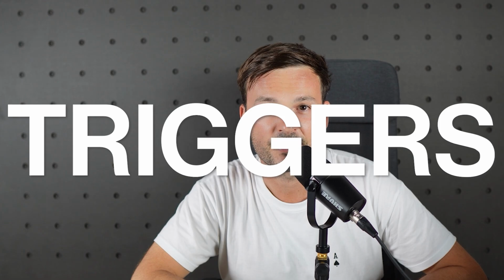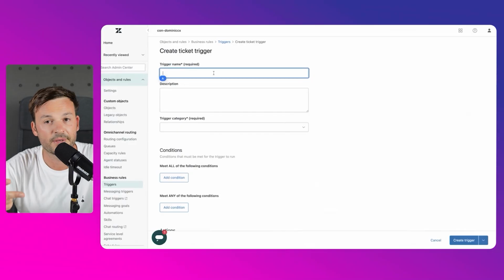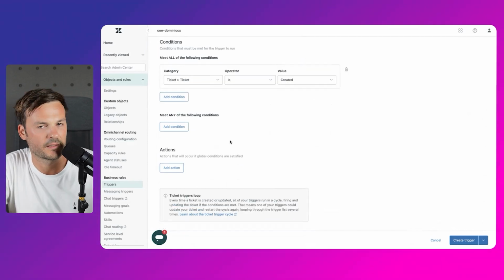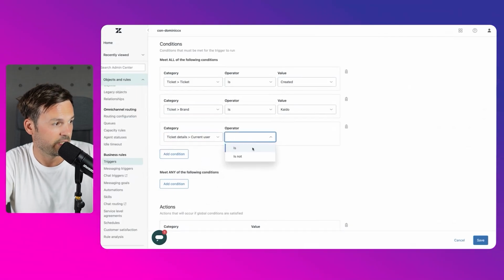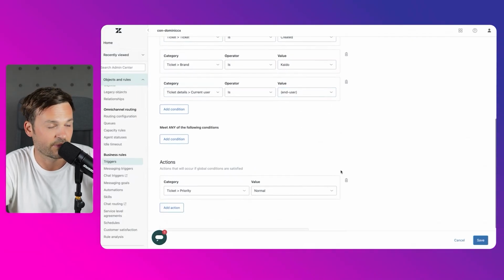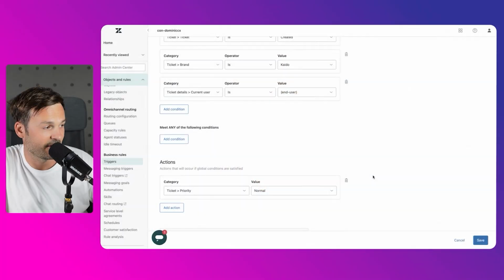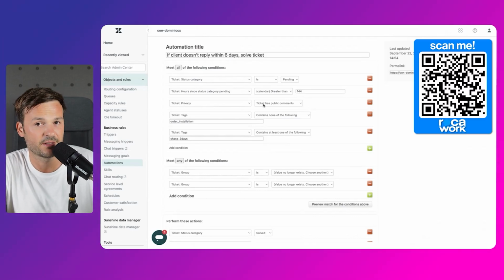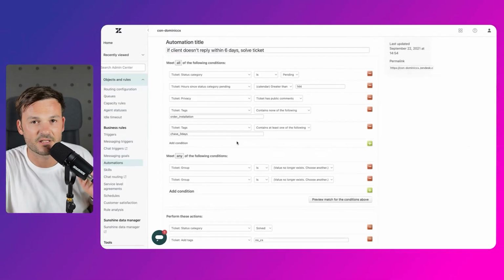Triggers vs Automations in Zendesk - Understanding When To Use Each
Triggers or Automations? 🤔 In this video, we break down the key differences in Zendesk and show you exactly when to use each for smarter workflows.

Here's what we cover:
00:00 - Intro
00:27 - Context
01:17 - Triggers
04:49 - Automations
07:31 - Thoughts
08:07 - Outro